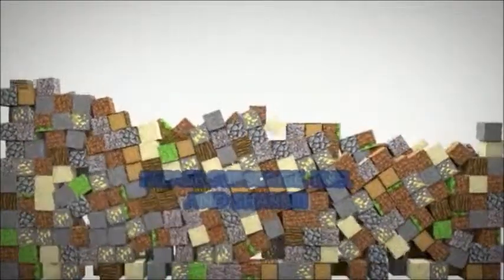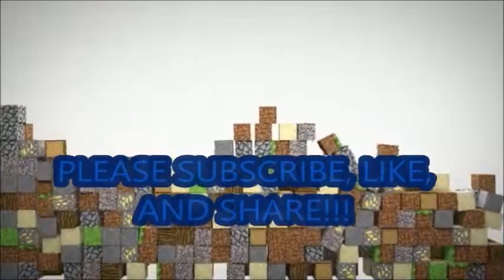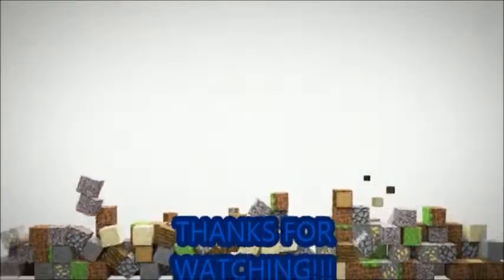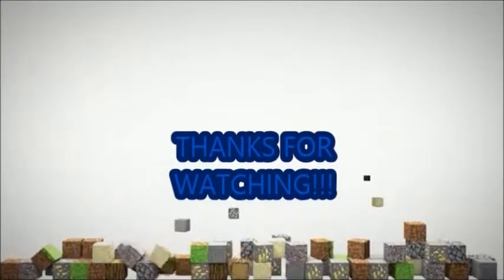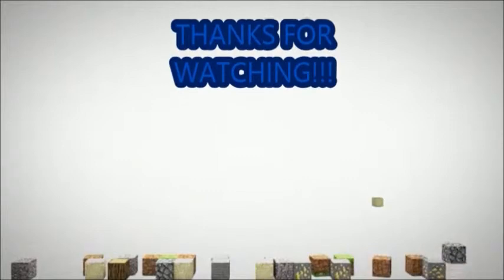Batmanjpd Entertainment News Update #5/Nothing Much/Every Tuesday/November 19, 2013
Hey guys, it's Batmanjpd and this is the Batmanjpd Entertainment News Update and today there isn't much but I do suggest you watch and stay tuned for next week and stay tune for this Friday's Bat Review.